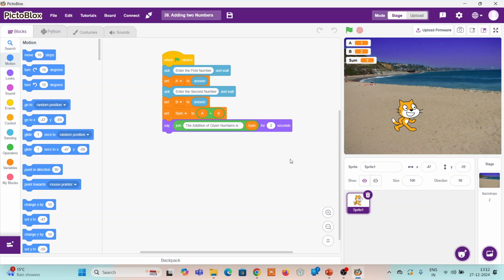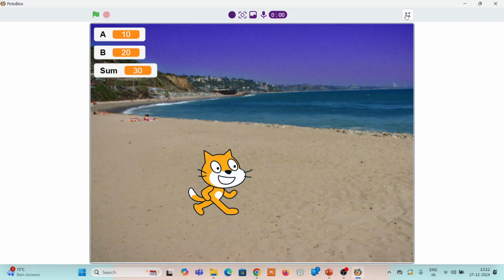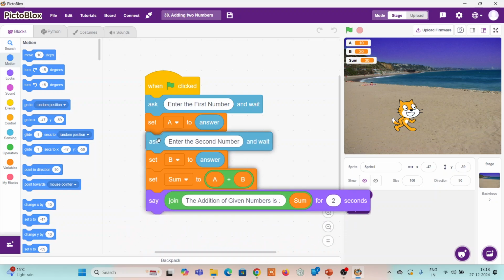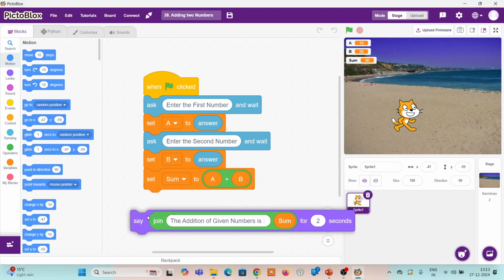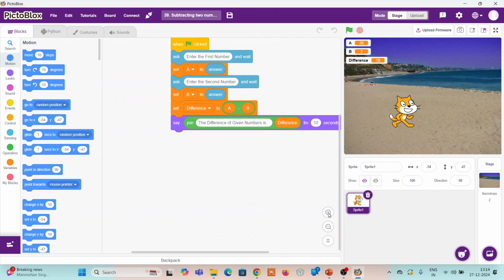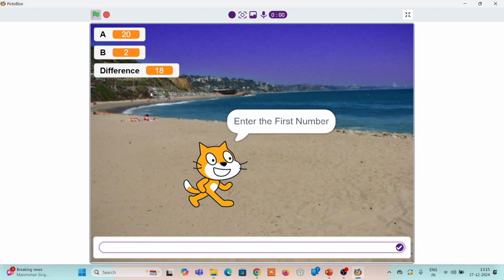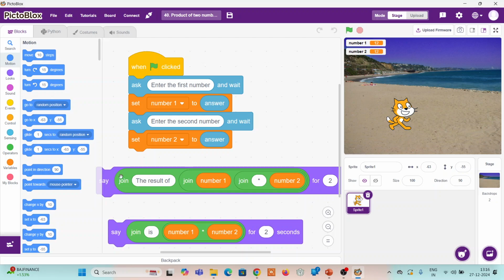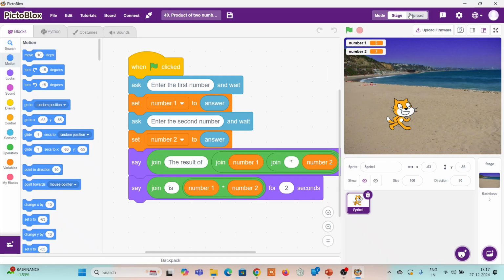Mathematical Operations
This video will help you understand how to apply mathematical operations in Scratch & Pictoblox.